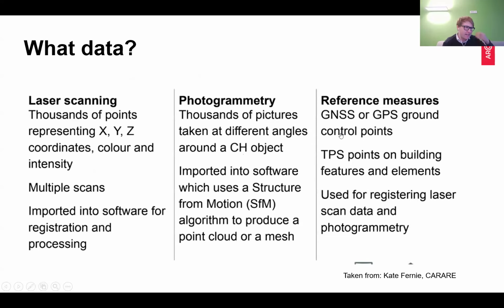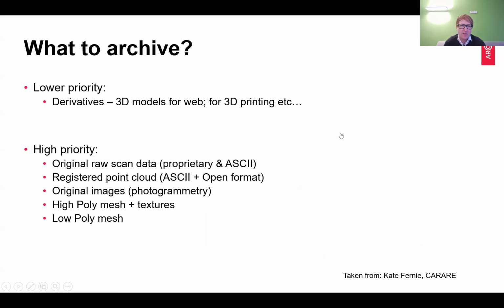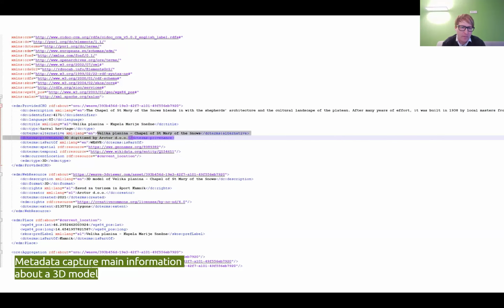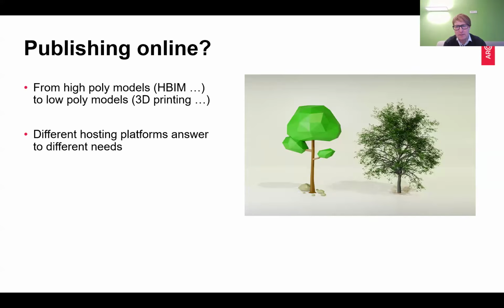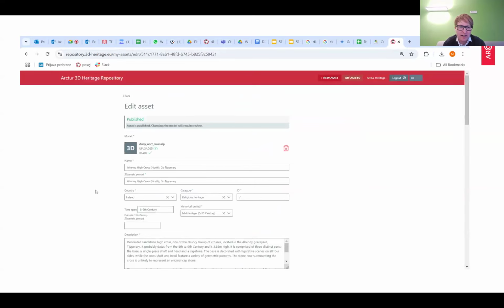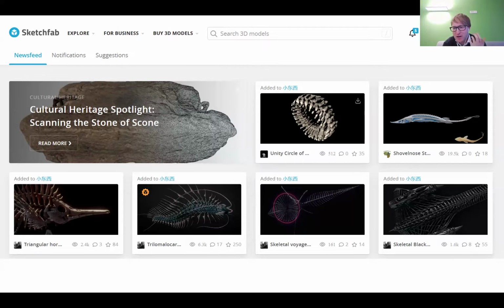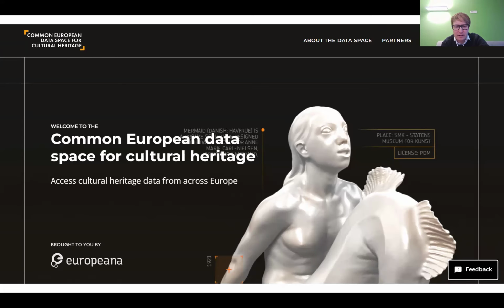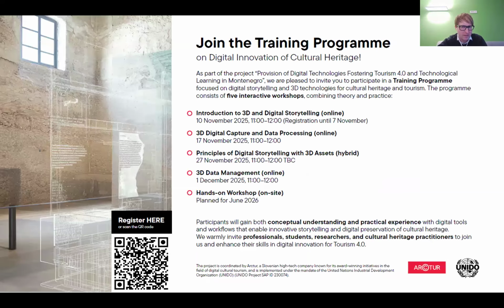Digital Innovation of Cultural Heritage: 3D Data Management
The “Digital Innovation of Cultural Heritage” training programme was implemented within the UNIDO project Provision of Digital Technologies Fostering Tourism 4.0 and Technological Learning in Montenegro, coordinated by Arctur d.o.o. (Slovenia).

The programme supports the digital transformation of cultural heritage through advanced technologies, innovation-driven methodologies, and capacity building for Tourism 4.0.

The programme consists of five interactive workshops, combining theory and practice.

Participants will gain both conceptual understanding and practical experience with digital tools and workflows that enable innovative storytelling and digital preservation of cultural heritage.